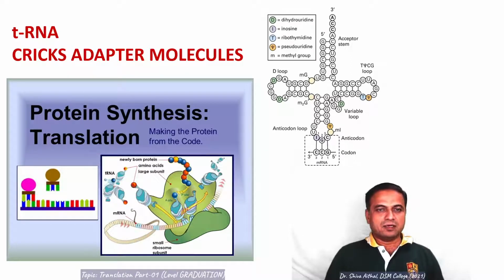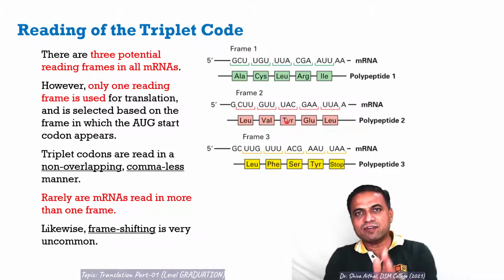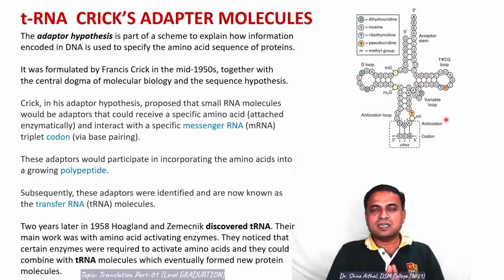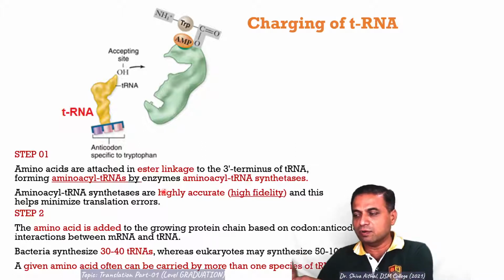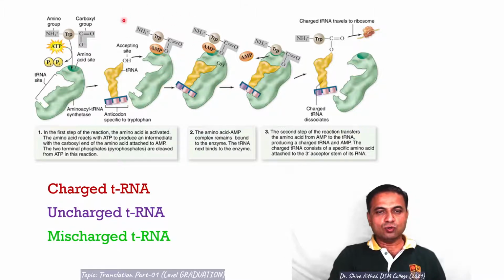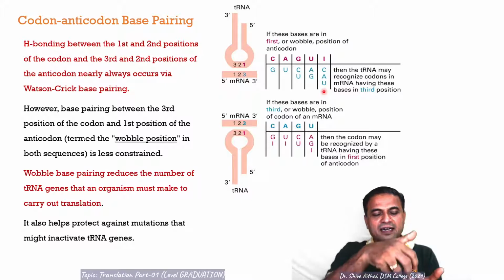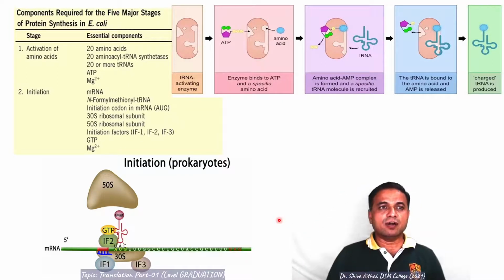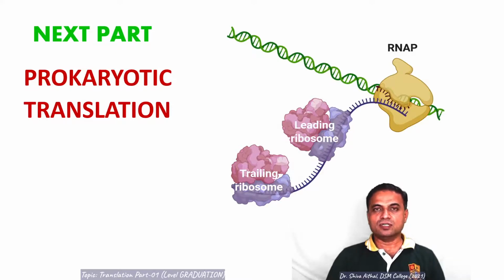05 TRANSLATION Part 01 Strucrure and Function of t RNA